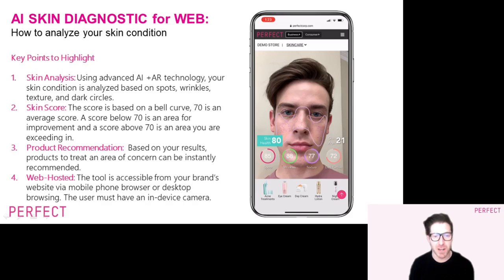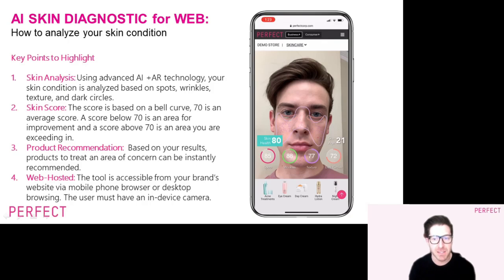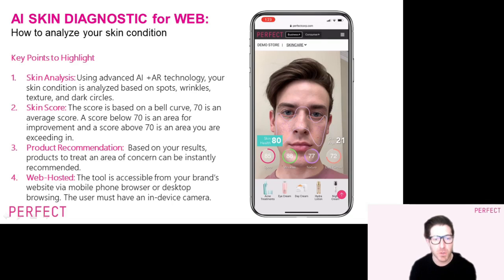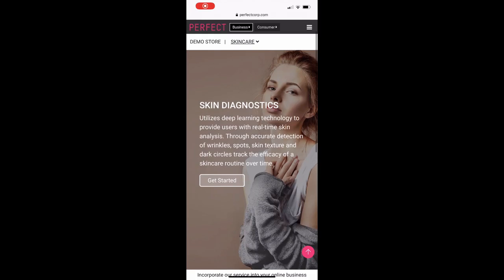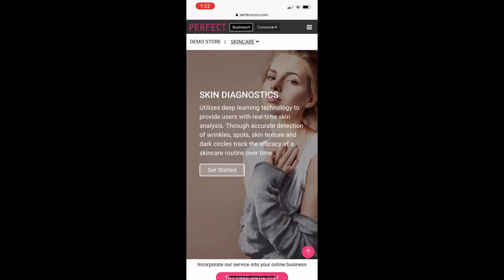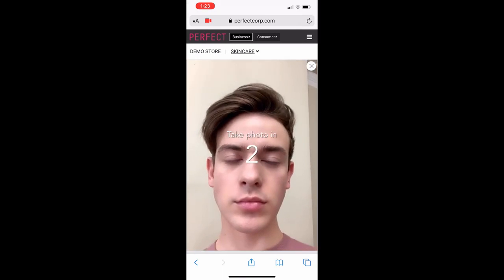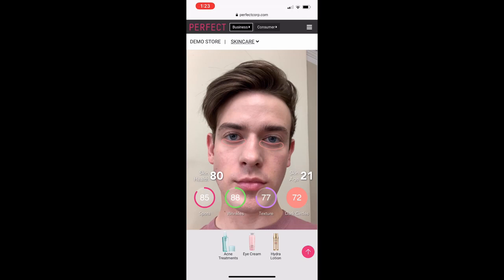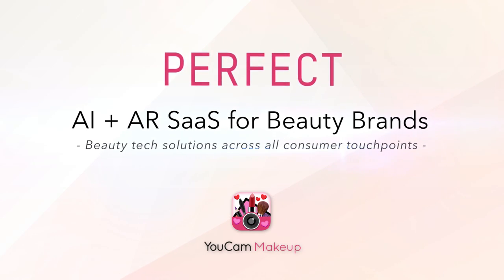How Does AI Skin Diagnostic Work on Brand's Website? | Skin Tech | Beauty Technology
See how YouCam's AI Skin Diagnostic technology accurately detects and brings self-serve skin diagnostic to a brand's website.

By using advanced AI +AR technology, the consumer's skin condition will be analyzed in few seconds. Based on the analysis, your website can further provide personalized product recommendations.

Let's see how our skin tech helps to increasing consumer engagement on your website!

Everything you need to know about beauty tech and how to unlock powerful ROI secrets